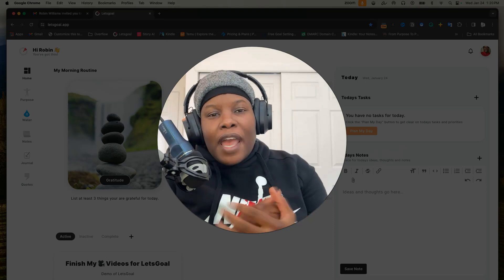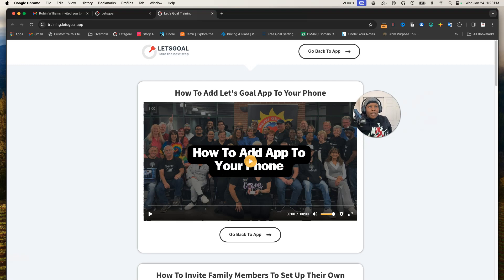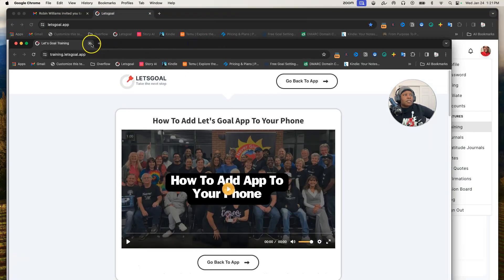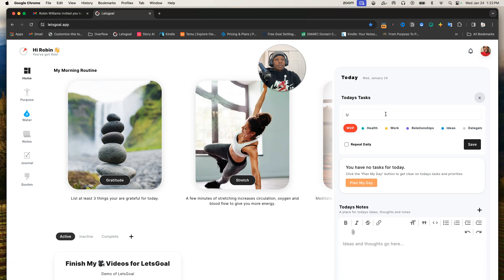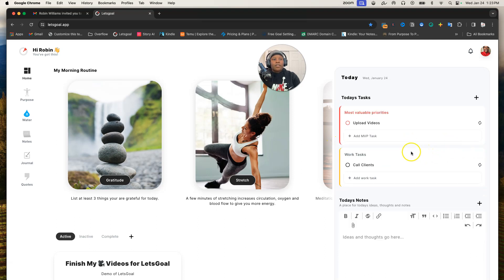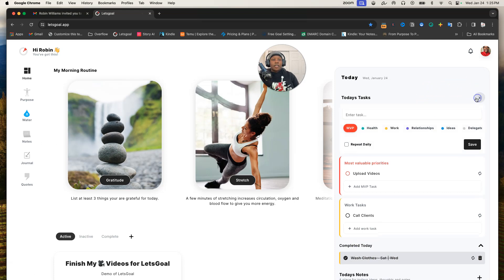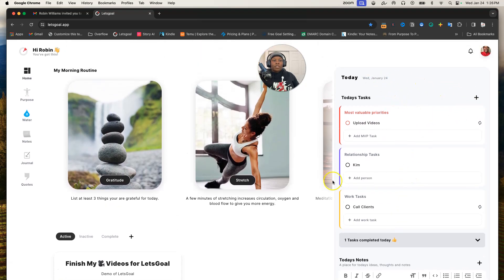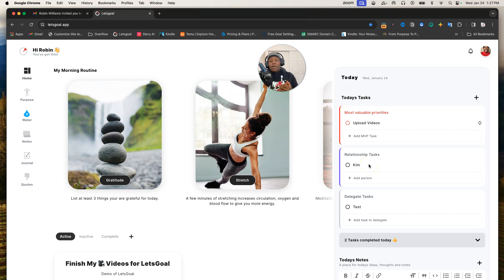LetsGoal App Desktop Tutorial: Complete Tasks Like a Boss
LetsGoal App YouTube Tutorials for Tasks

LetsGoal enables you to tap into a powerful morning routine each day, plan your day, and check off tasks as you go. It features a proven successful morning routine that allows you to streamline meditation, your vision board, gratitude, exercising, affirmations, journaling, establishing your MVPs, and much more…

In this video I discuss where to get the training since I forgot that in the earlier videos.  I then go into how you can create tasks in the app as well as complete them and check them off of your list.

0:00 - Start of The Task Feature of LetsGoal Video
0:45 - How to Get to Your Lets Goal Training
2:11 - Today’s Tasks Features and Taking Note
4:20 - How to Repeat Tasks in LetsGoal
7:05 - How to Mark a Task as Completed